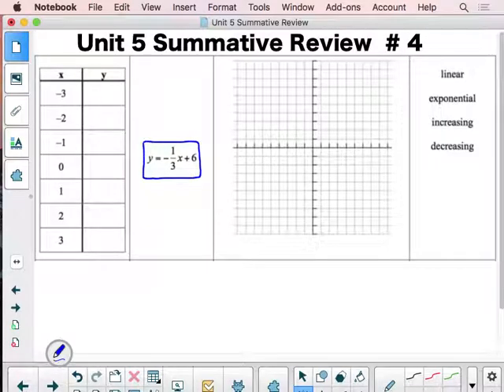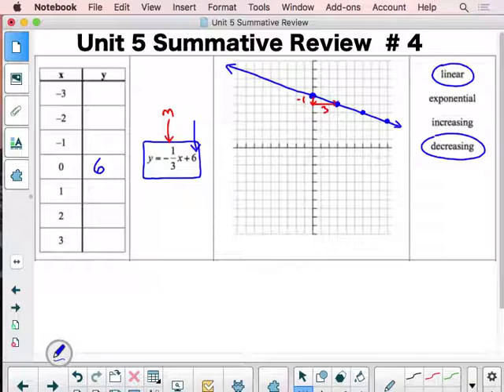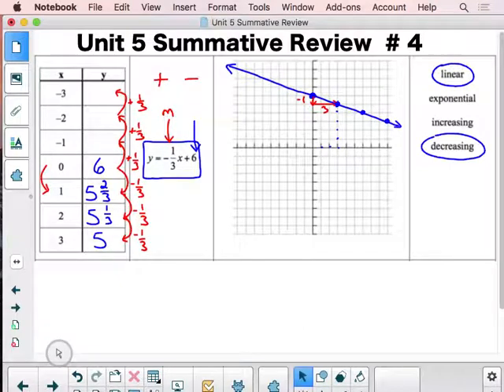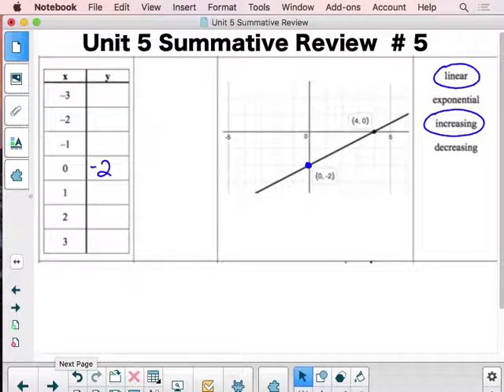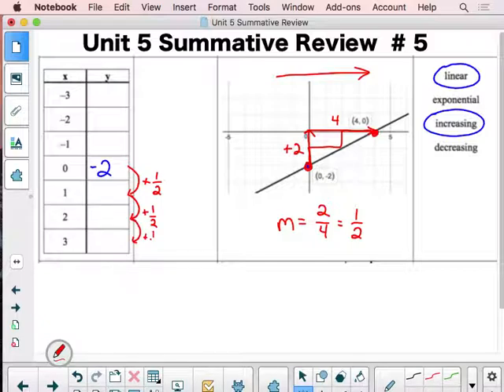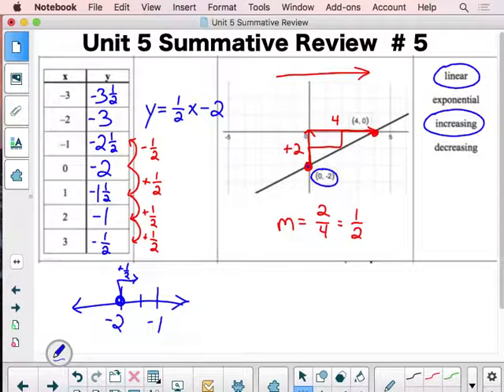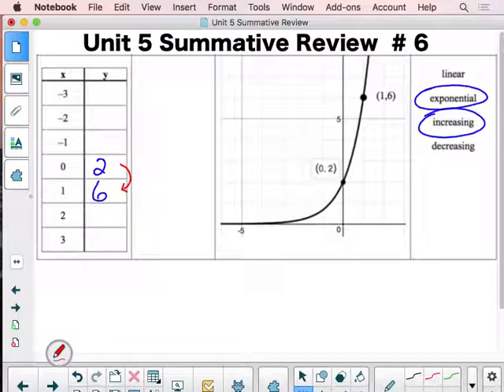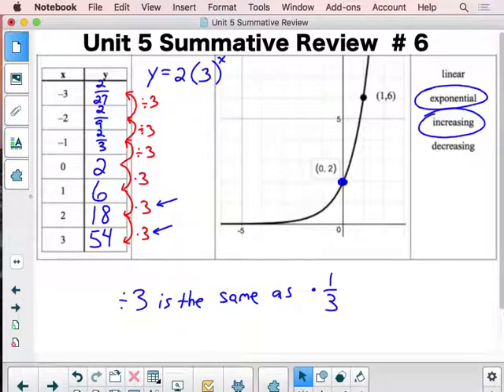Unit 5 Summative Review Problems #4,5,6 ~ VIDEO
This screencast video explains how to complete problems #4,5,6 from the Unit 5 Review Sheet